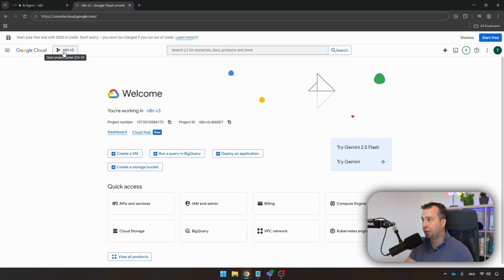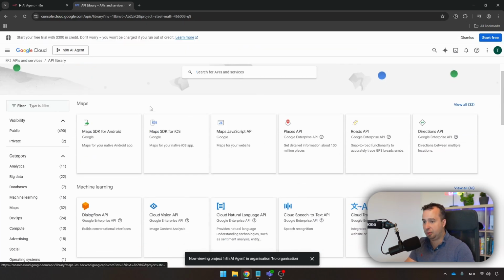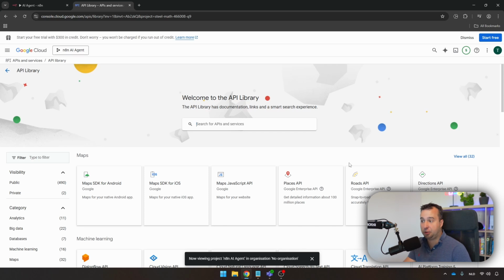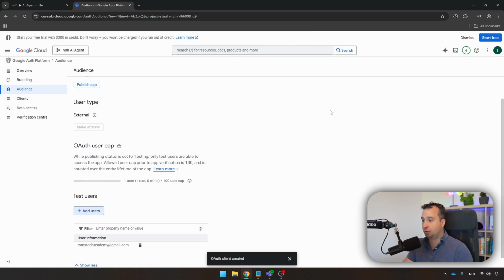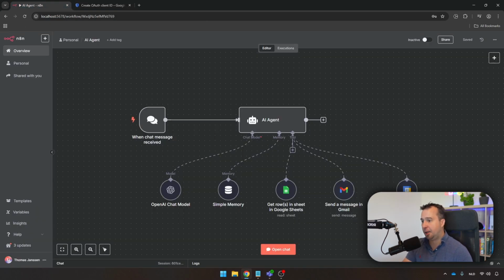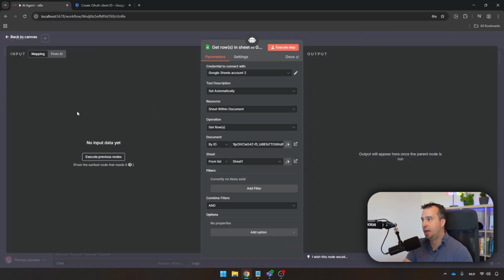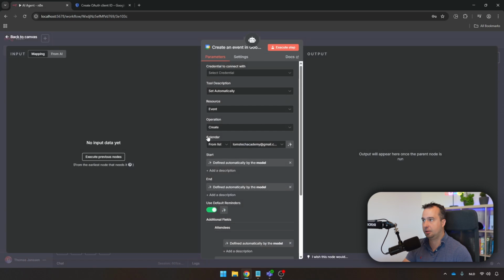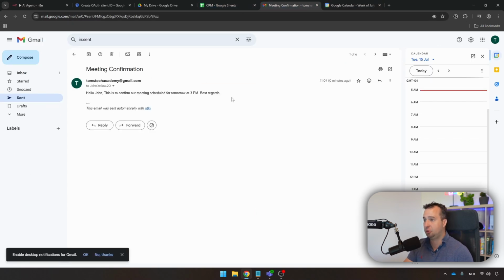Setup Google Credentials (Gmail, Gsheet, Calendar) in n8n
Connect n8n to Gmail, Google Drive, Gsheet and Google Calendar!